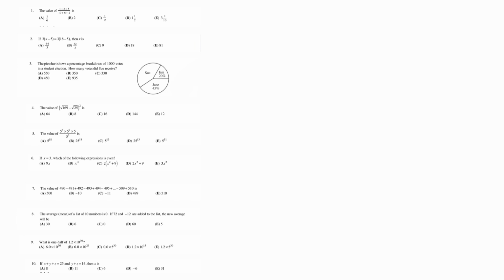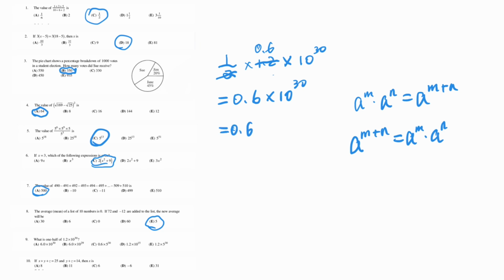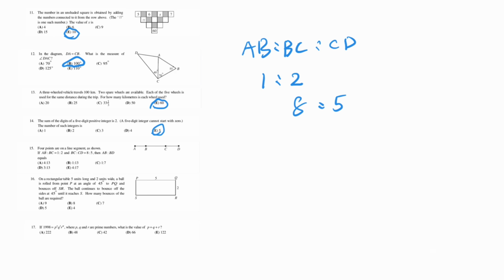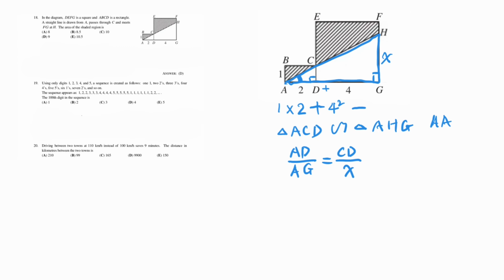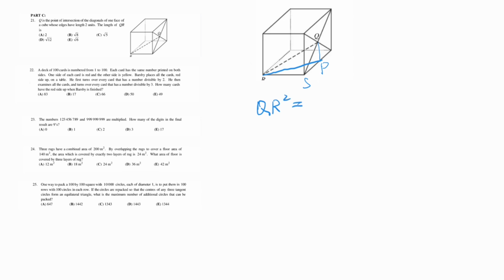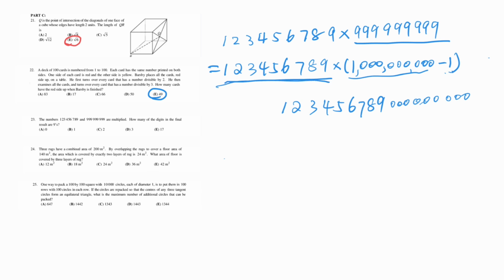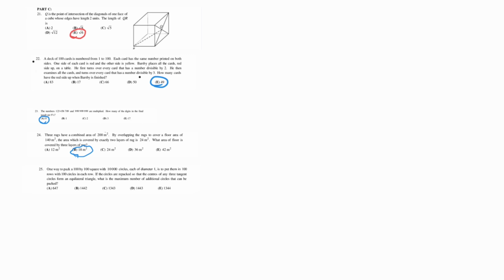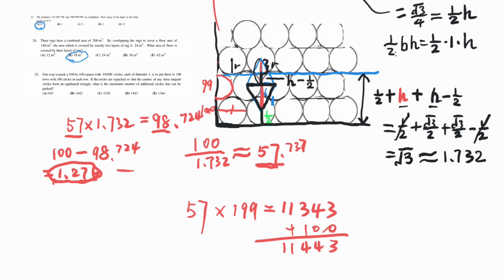Pascal Math Contest 1998